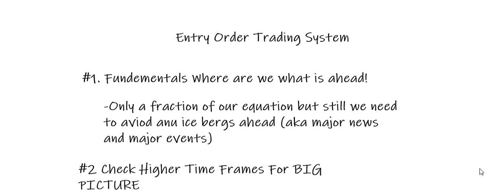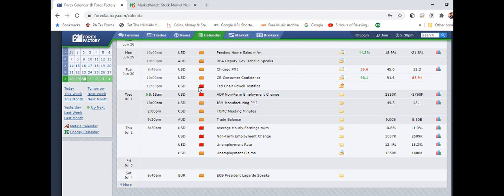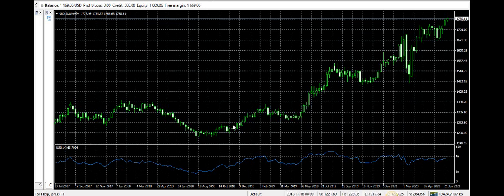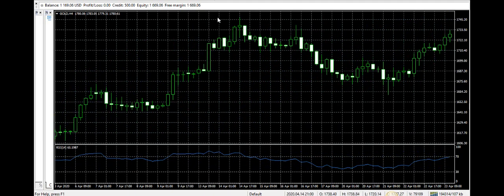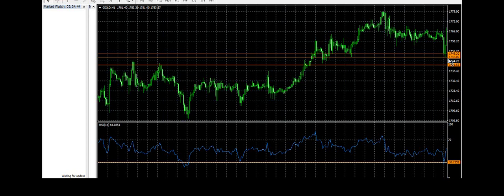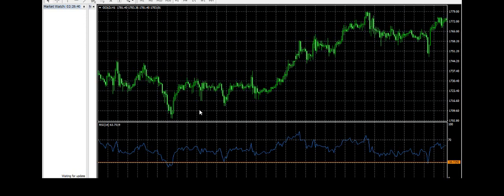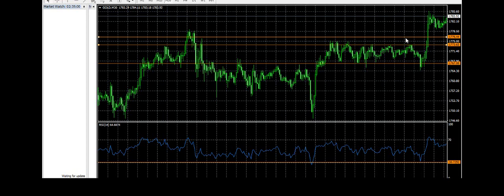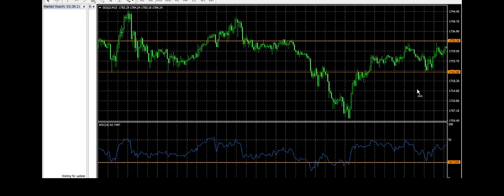How To Place Trades Trading Forex